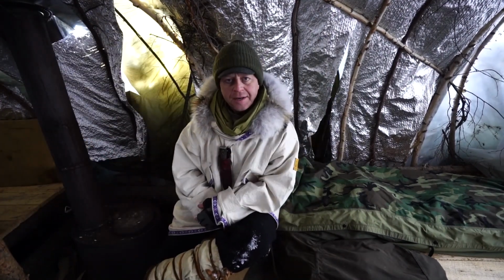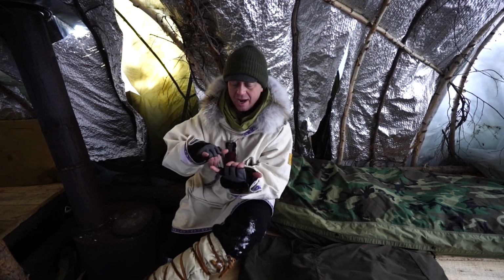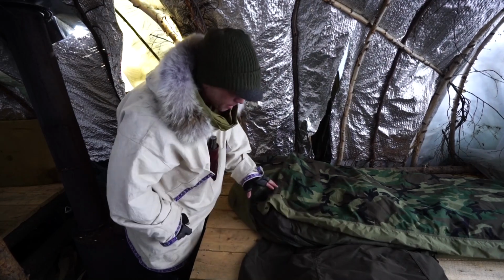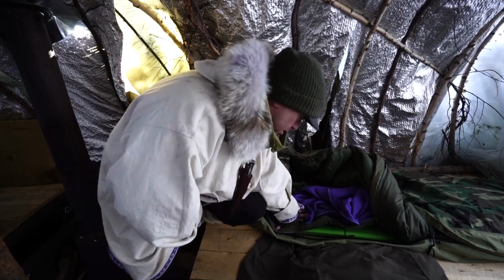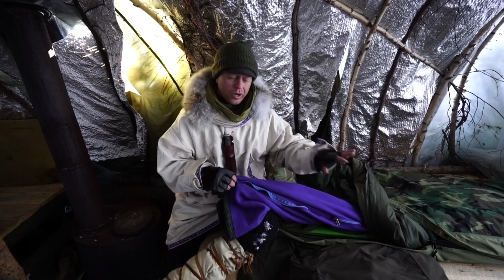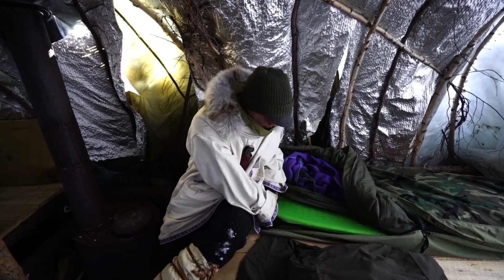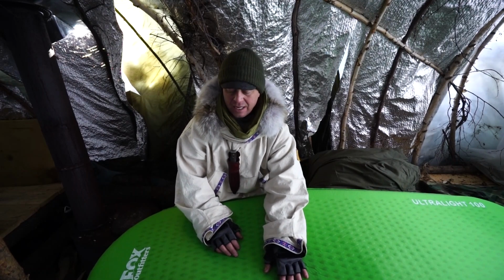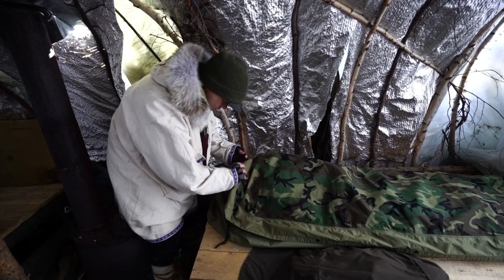The Simple Sleep System I used at Karamat for the Northern Canada Cold